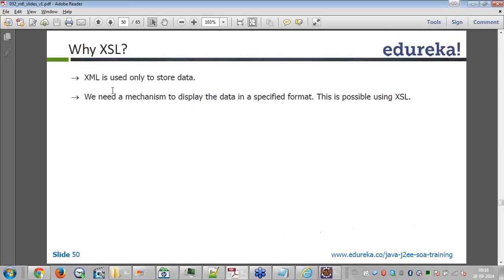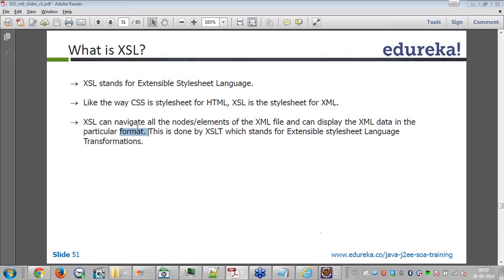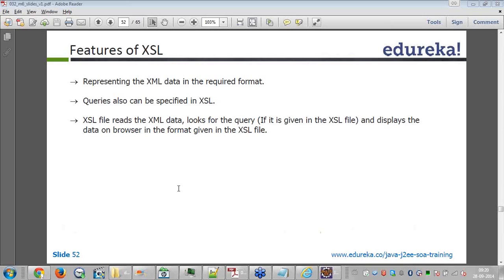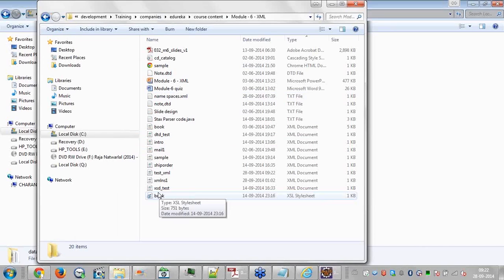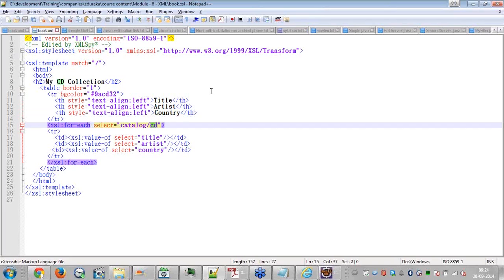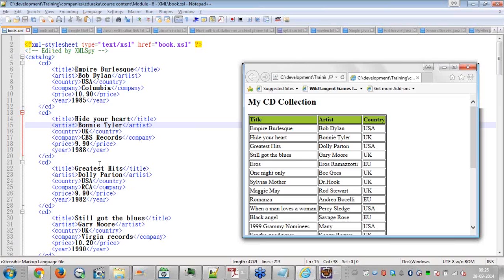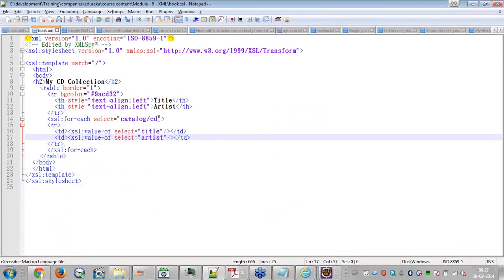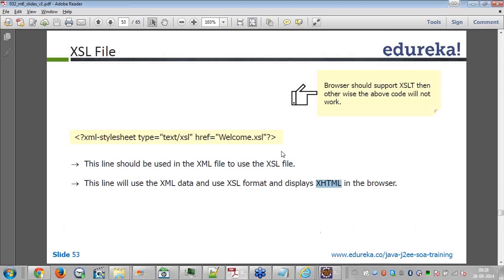Introduction to XSL with Java | XSL Tutorial | Java/J2EE & SOA Tutorial | Edureka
XSL is a language for expressing style sheets. An XSL style sheet is, like with CSS, a file that describes how to display an XML document of a given type.
XSL shares the functionality and is compatible with CSS2 (although it uses a different syntax).
This video gives a brief insightof XSL with Java.

The topics related to 'XSL with Java' have extensively been covered in our 'JAVA/J2EE & SOA' course.